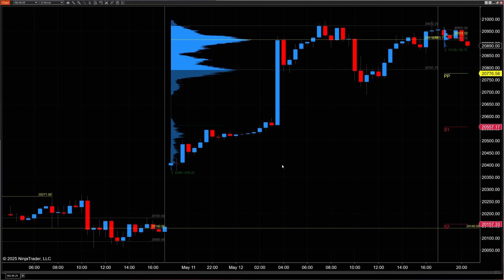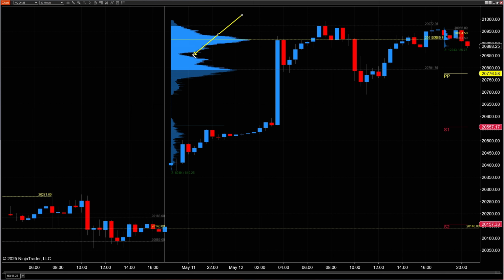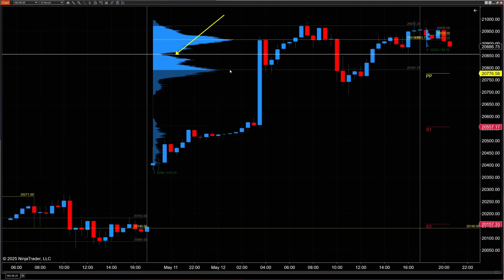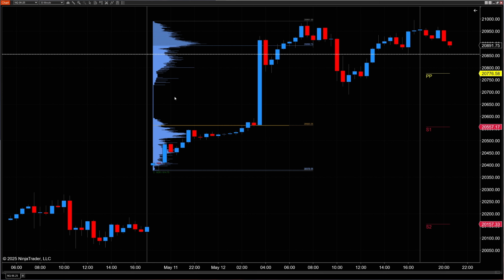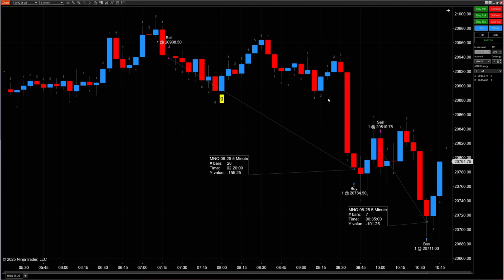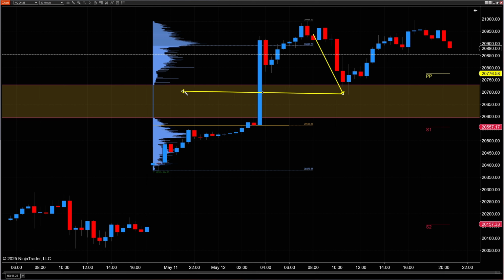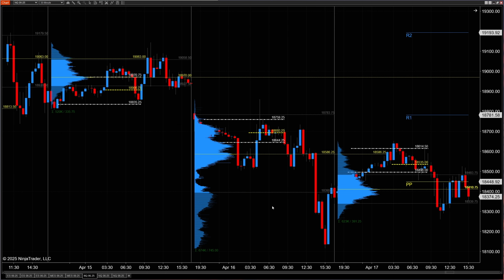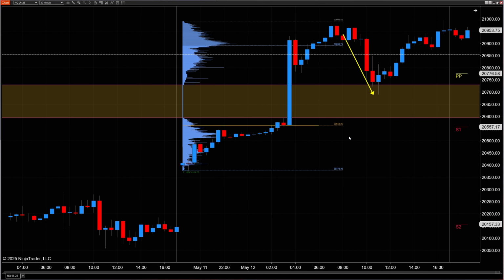Using Volume Profile For Targets!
See how I used volume profile for target areas!